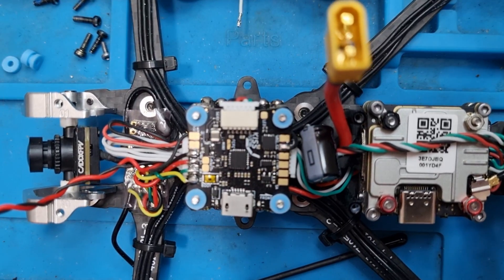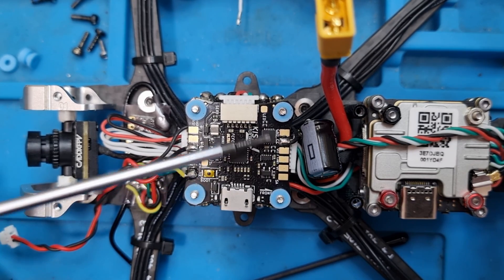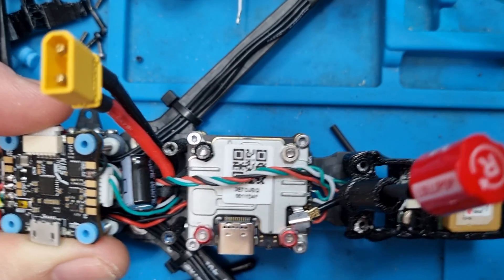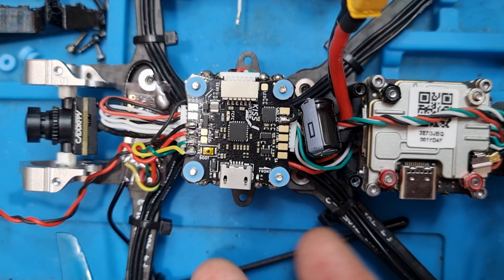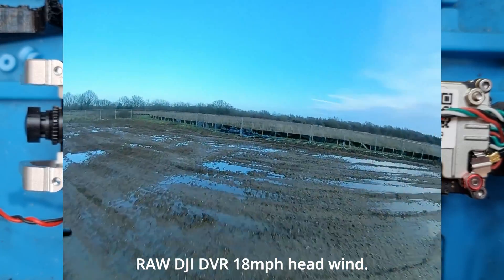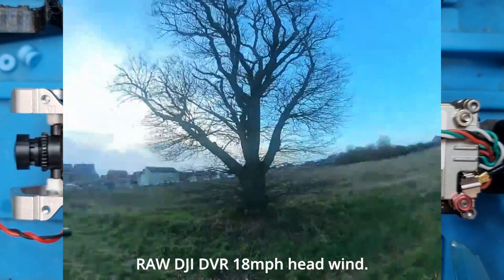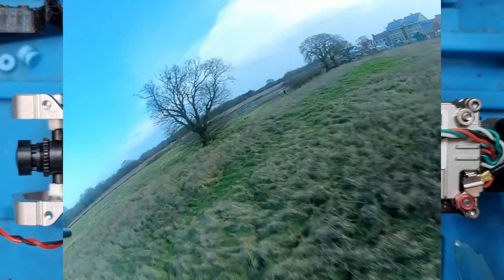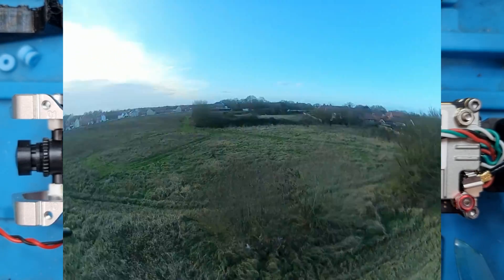Kiss Ultra Mini 20x20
Look and flight of the new Kiss Ultra 20x20 flight controller.